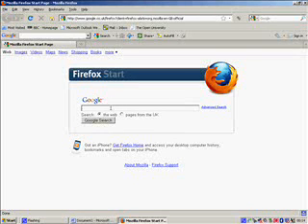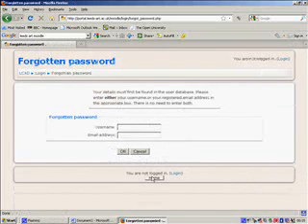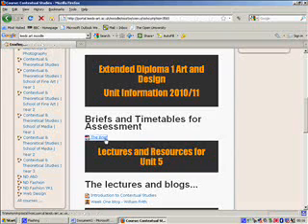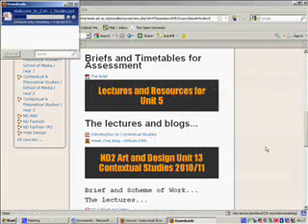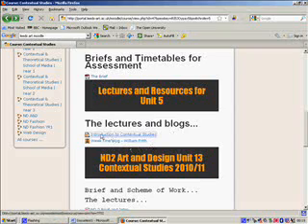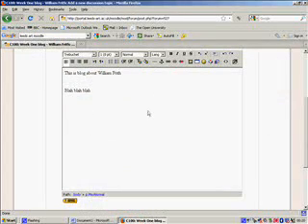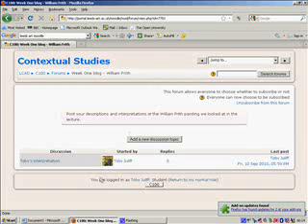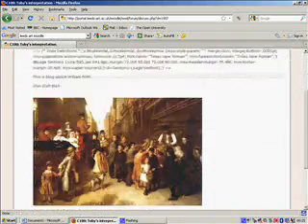Leeds College of Art Extended Diploma Moodle Tutorial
Here's a short video showing you how to log on to moodle, view briefs and lectures and contribute to the blog...